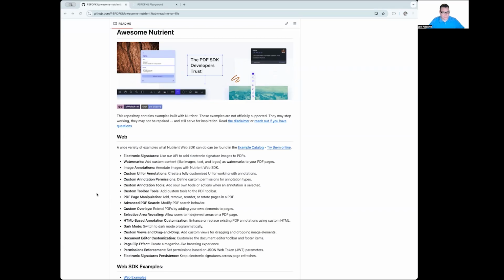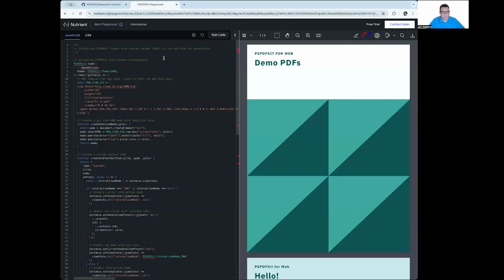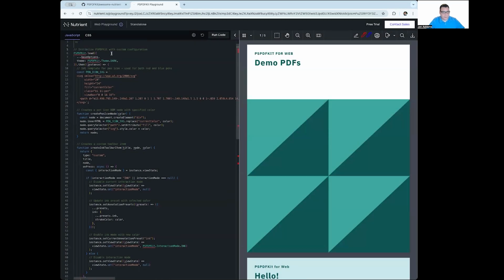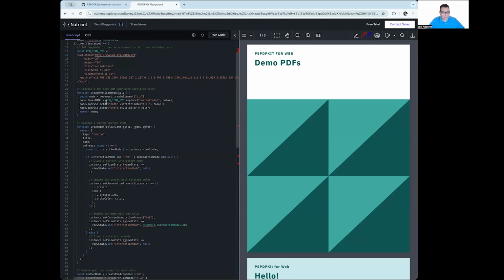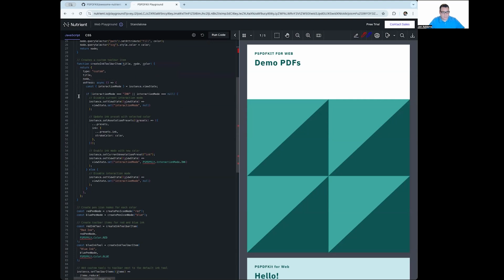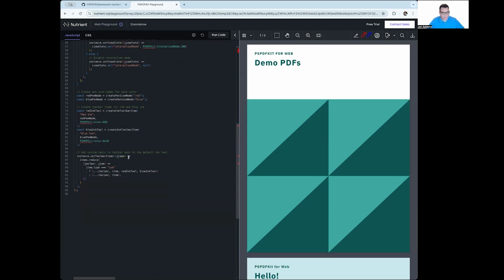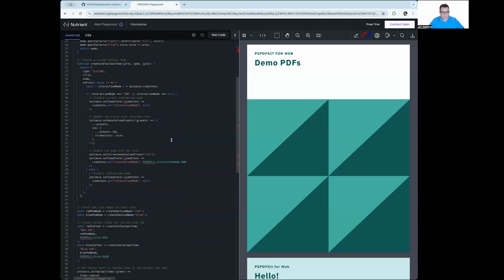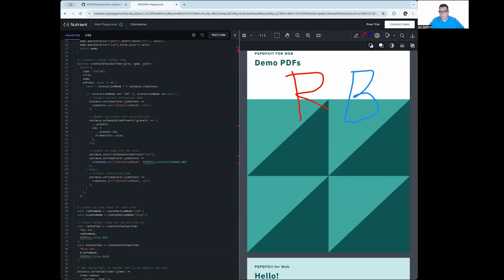Add ink stroke color preset custom buttons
This video is a demo from our Awesome Nutrient repository. Customize the toolbar to add two custom ink annotation buttons — one for red ink and one for blue ink — alongside the default ink annotation tool